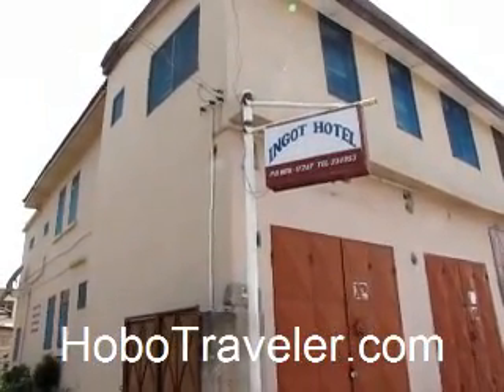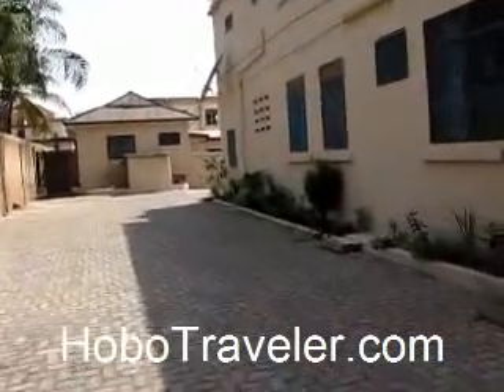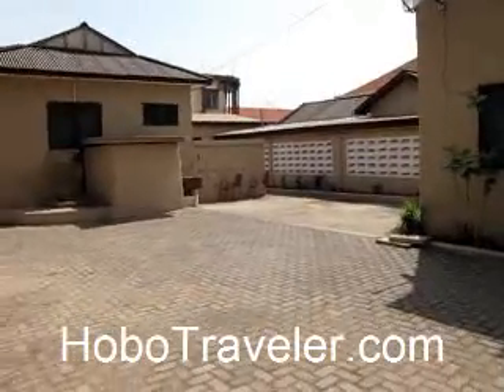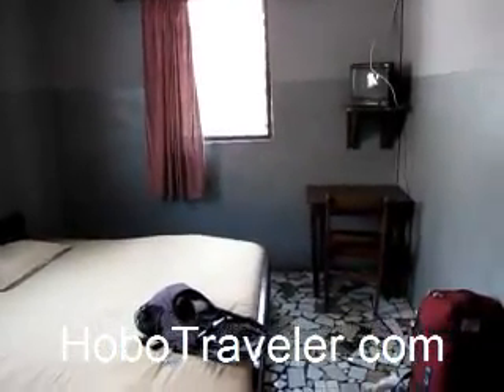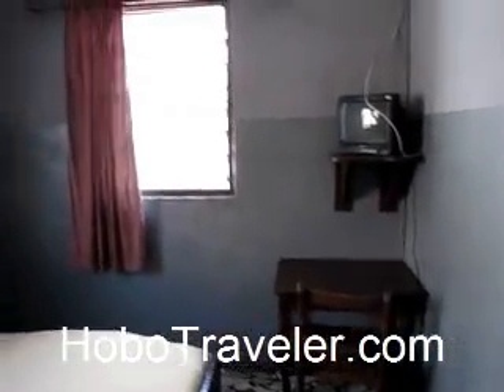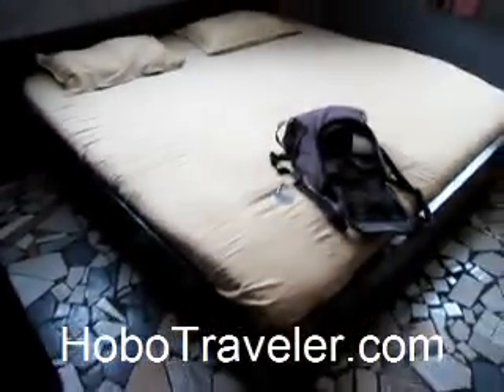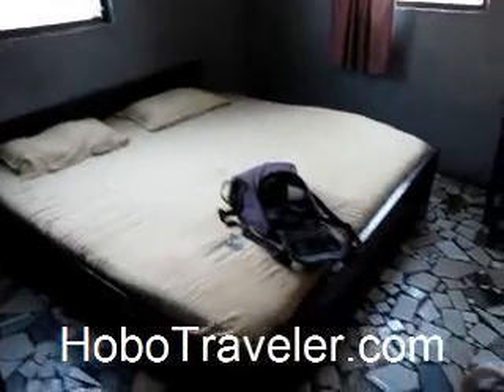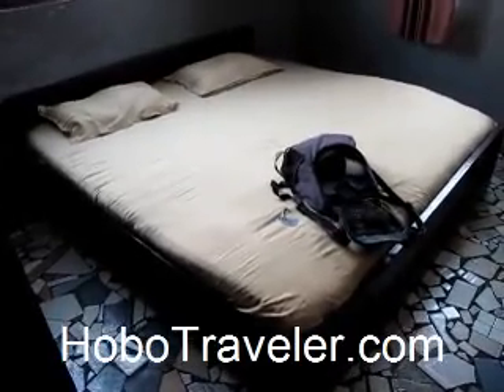10 Dollar Hotel in Accra Ghana West Africa